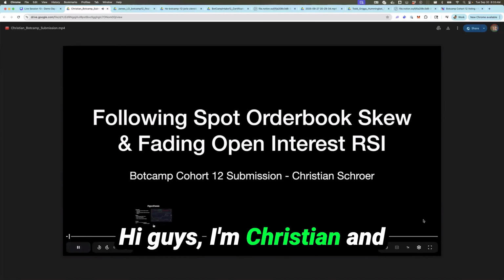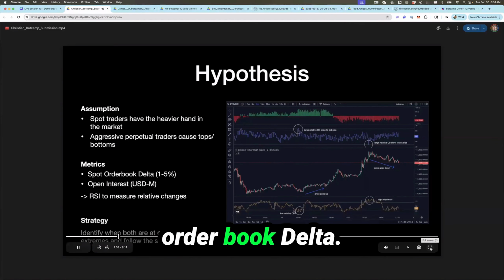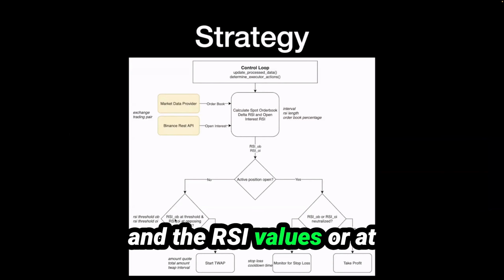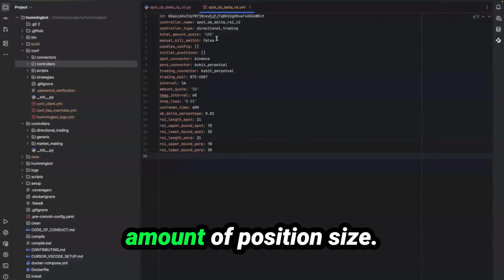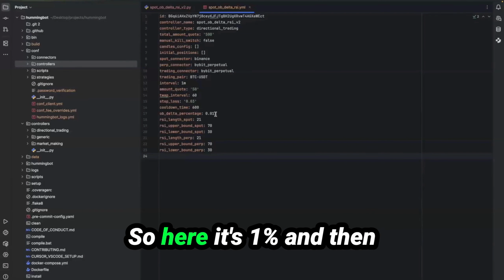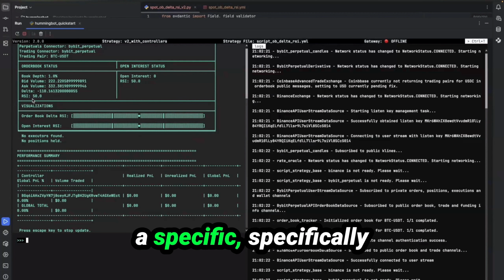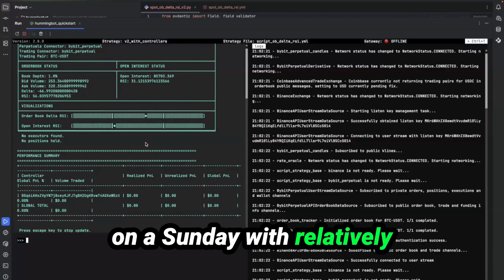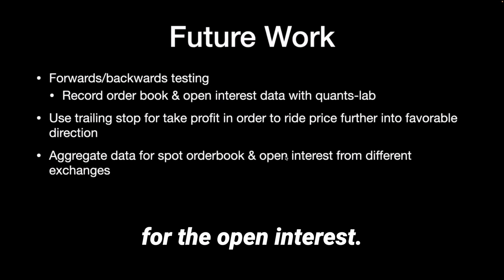Following Spot Orderbook Skew & Fading Open Interest RSI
The strategy aims to have short-term directional exposure to largecap assets (BTC, ETH, SOL) where the spot market has significant influence over the direction of price, especially in the era of ETFs and Digital Asset Treasury Companies. It aims to execute at areas where there is a large discrepancy between passive spot market participants (limit orders) and participants in the perpetual futures market.